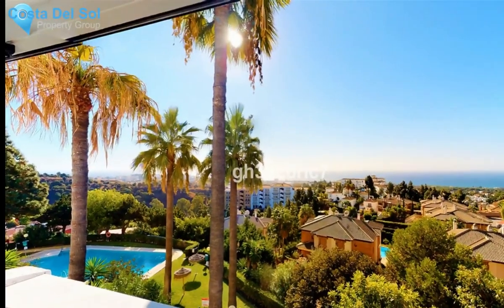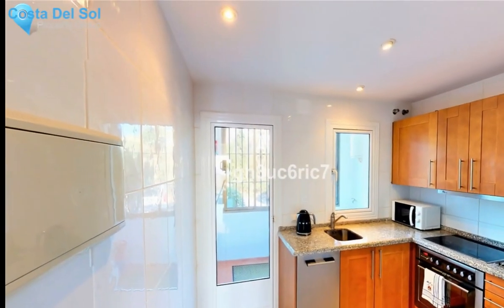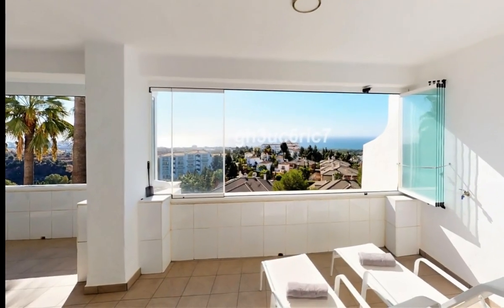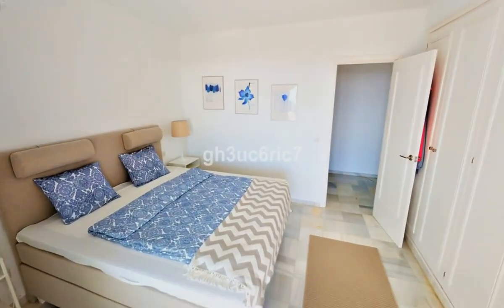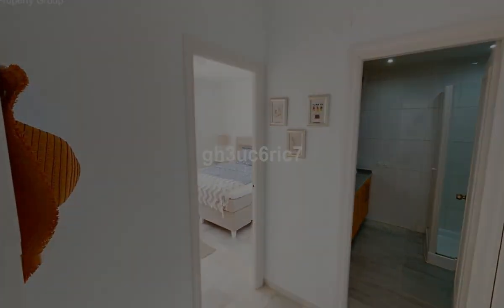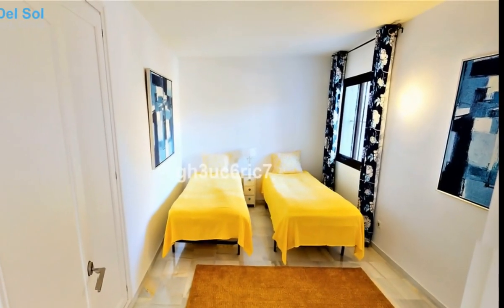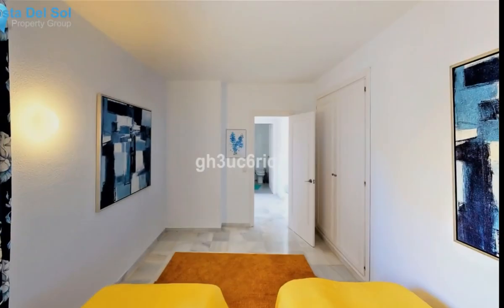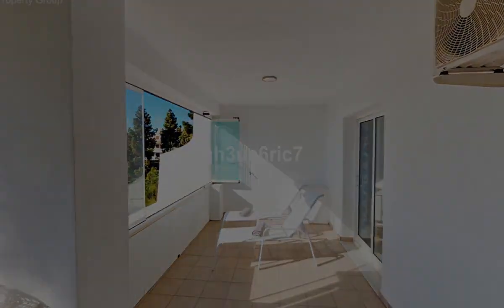2 Bedrooms Middle Floor Apartment in Calahonda, Costa Del Sol FOR SALE &euro; 219,000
2 Bedrooms Middle Floor Apartment in Calahonda, FOR SALE &euro; 219,000Wonderful south facing apartment with breath taking sea views! Bright and spacious with a large sunny terrace, this apartment is ideal for family holidays or permanent living.
There is a large living room with fireplace, a fully fitted kitchen, 2 double bedrooms and 2 bathrooms. The master bedroom is en suite with a renovated bathroom and there is a guest bathroom off the hallway. Sea views from the living room, master bedroom and terrace.
This property benefits from air conditioning, new double glazed windows, patio doors, glass curtains, fibre optic internet connection and secure communal parking. Beautiful mature gardens and pool.
Just a 2 minute walk away you have 3 restaurants, a bar and the bus stop where you can get to Fuengirola, La Cala de Mijas and the beach.
The commercial centres of Calahonda and the beach are a 3 minute drive away.Fitted Wardrobes;Near Transport;Private Terrace;Utility Room;Ensuite Bathroom;Marble Flooring;Double Glazing;Fiber OpticClose To Golf;Close To Shops;Close To Sea;Close To Town;Urbanisation To view and enquire about this property please